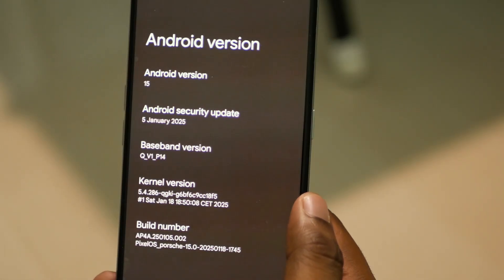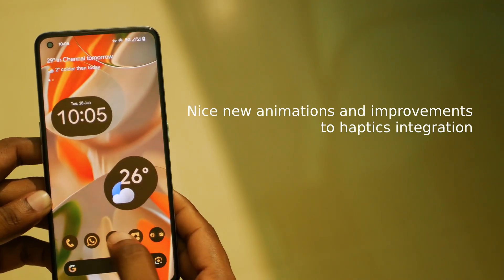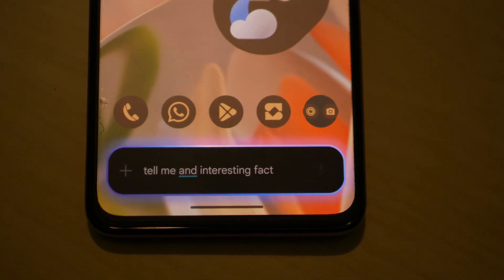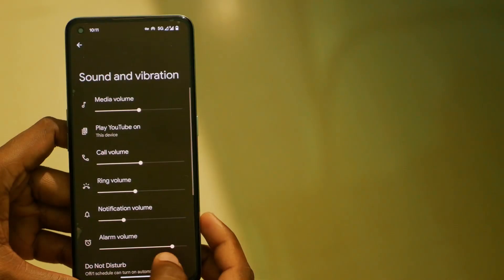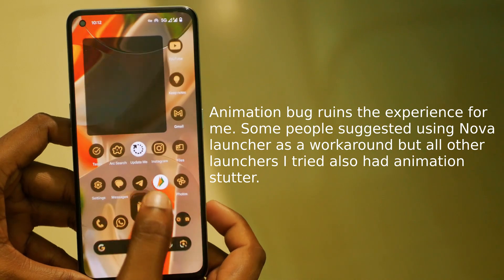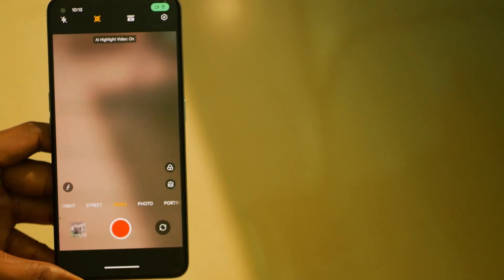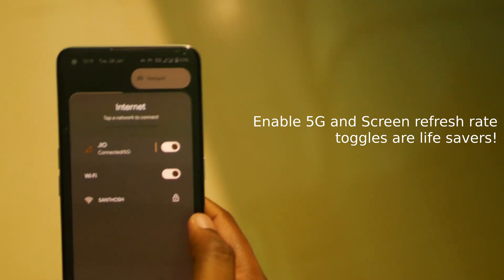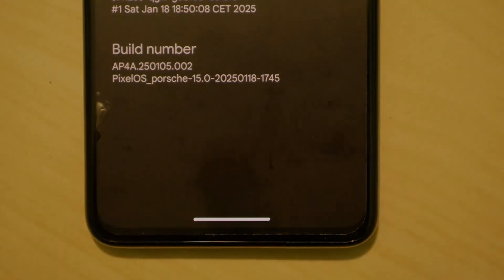PixelOS Android 15 for Realme GT2 | Initial build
This is my short usage experience of the first Android 15 build of PixelOS for the Realme GT2 (RMX3312/porsche). The video is made after using the ROM for around a week. As this is the initial Android 15 build I did expect a few bugs which I talk about in the video but I also loved the ROM and seeing the great potential to be a no-nonsense all rounder ROM in the upcoming updates.

Note: the links are not mine and are verified to be working at the time of upload but is not guaranteed to remain working in the future.